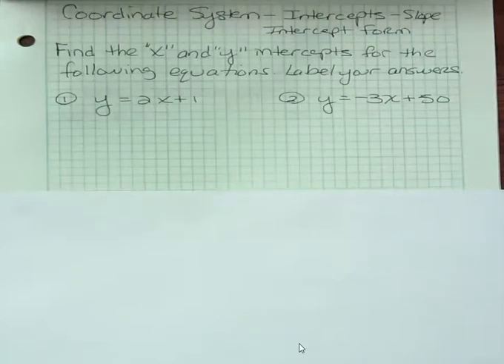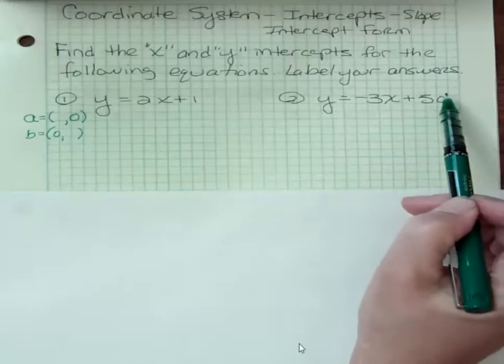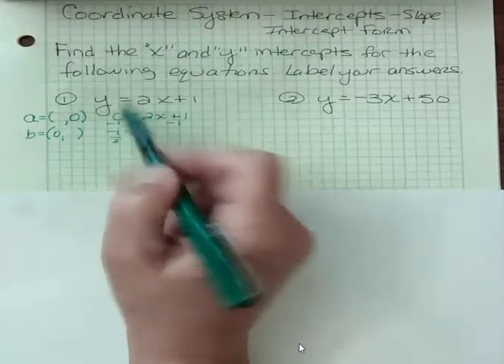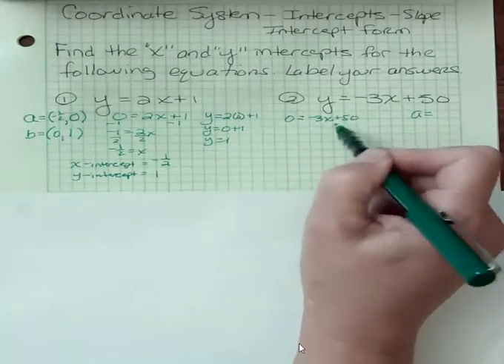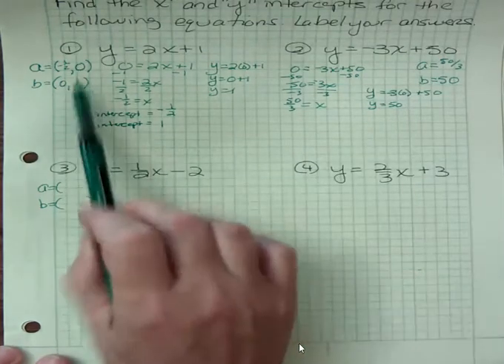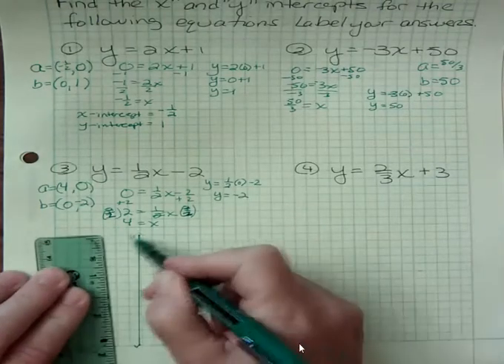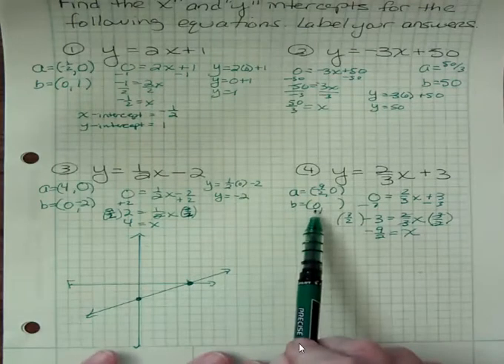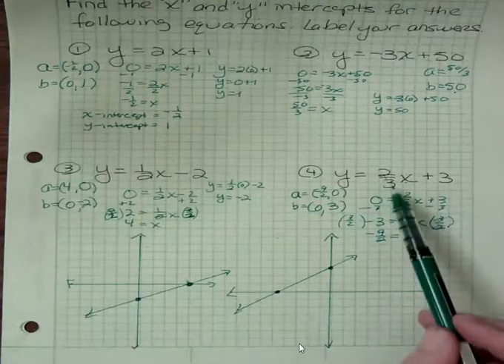Coordinate System -- Intercepts -- Slope-Intercept form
In this video, we find the x-intercepts and y-intercepts when equations are in the slope-intercept form.